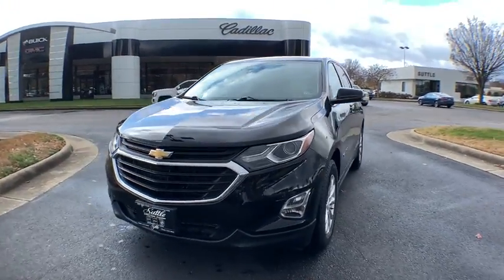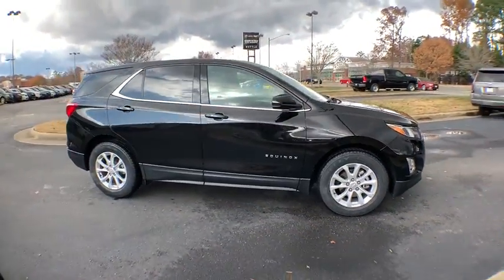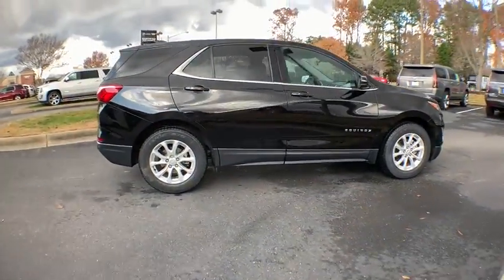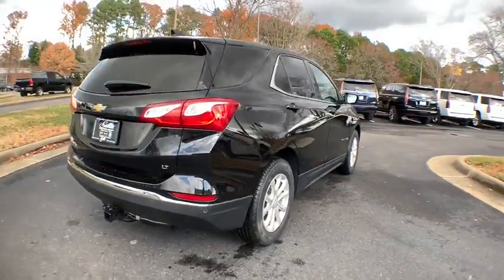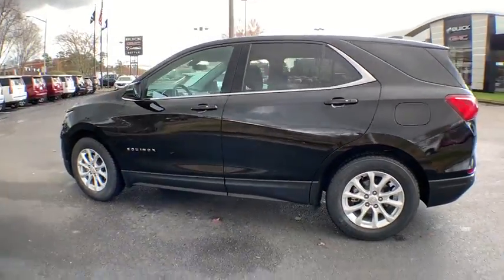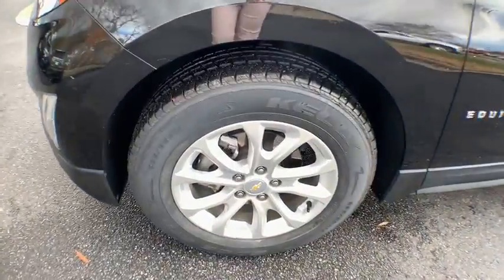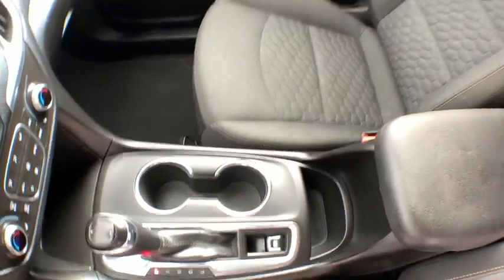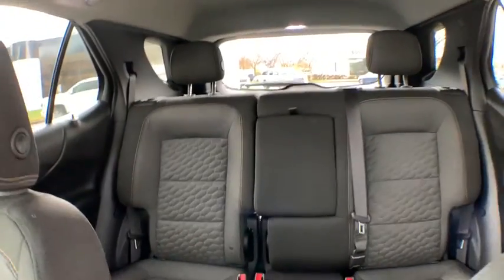2018 Chevrolet Equinox Hampton, Chesapeake, Williamsburg, Yorktown, Newport News, VA 420191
Mosaic Black Metallic Used 2018 Chevrolet Equinox available in Newport News, Virginia at Suttle Motor Corporation. Servicing the Hampton, Chesapeake, Williamsburg, Yorktown, VA area.

Recent Arrival! 2018 Chevrolet Equinox LT 1LT Mosaic Black Metallic ONE OWNER CLEAN CARFAX, GM CERTIFIED, GM 172 POINT INSPECTION, WIFI, Bluetooth For Phone, Confidence & Convenience Package, Driver Confidence Package, Driver Convenience Package, Heated Driver & Front Passenger Seats, Lane Change Alert w/Side Blind Zone Alert, Rear Cross Traffic Alert. CARFAX One-Owner. Clean CARFAX. Certified. Chevrolet Certified Pre-Owned Details:brbr  * Powertrain Limited Warranty: 72 Month/100,000 Mile (whichever comes first) from original in-service datebr  * Vehicle Historybr  * Warranty Deductible: $0br  * 172 Point Inspectionbr  * Roadside Assistancebr  * 24 months/24,000 miles (whichever comes first) CPO Scheduled Maintenance Plan and 3 days/150 miles (whichever comes first) Vehicle Exchange Programbr  * Transferable Warrantybr  * Limited Warranty: 12 Month/12,000 Mile (whichever comes first) from certified purchase datebrbr26/32 City/Highway MPGbrbrbrProudly serving Virginia Beach, Norfolk, Chesapeake, Pungo, Bay Island, Hampton, Newport News, Hampton Roads, Suffolk, Smithfield, Carrollton, Williamsburg, Jamestown, Toano, Windsor, Franklin, Salem, Princess Anne, Tabb, Rushmere, Rescue, Poquoson, Grafton, Gloucester, Richmond and all of greater Virginia since 1902.